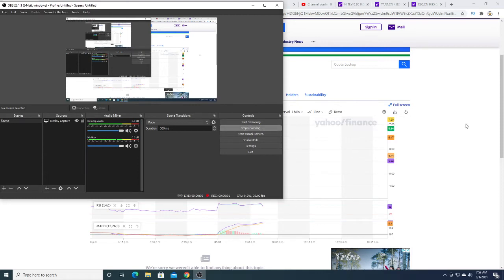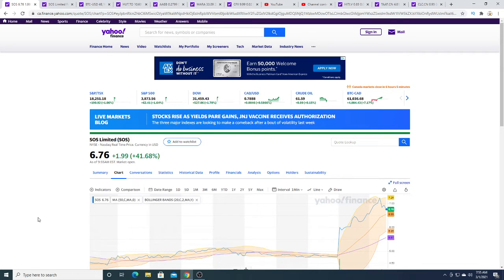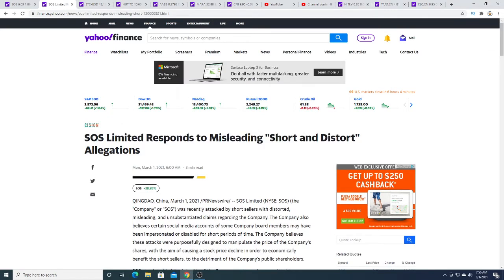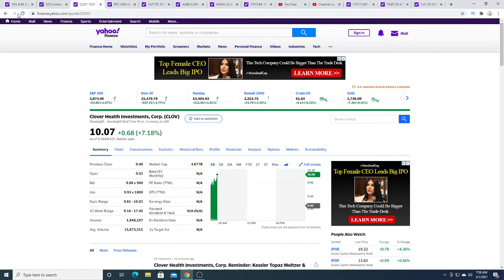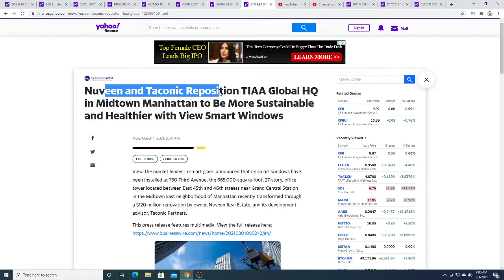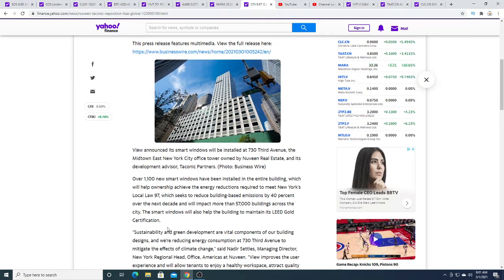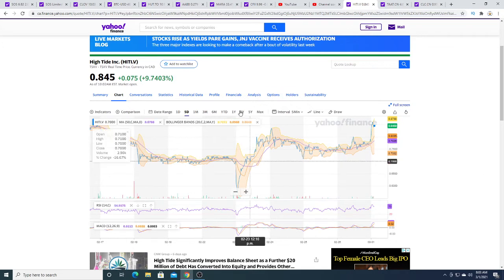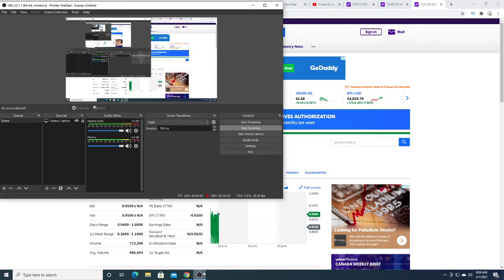hindenburg research is wrong about SOS limited buy now?